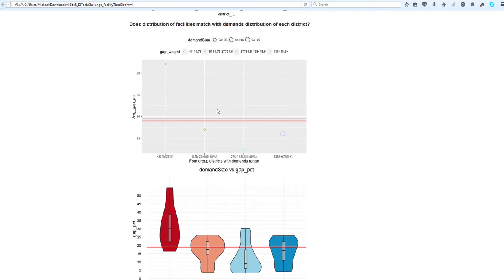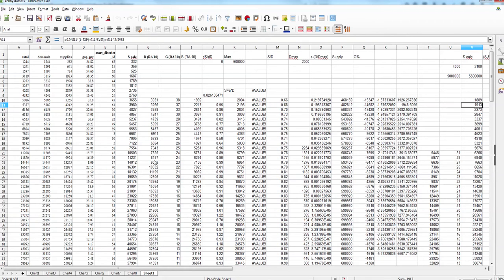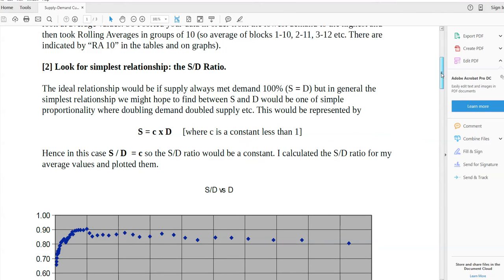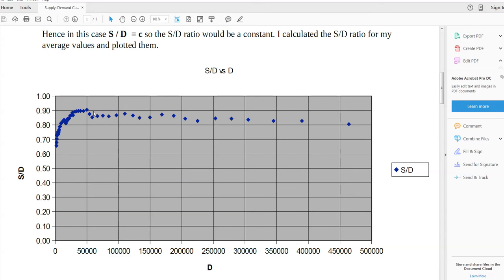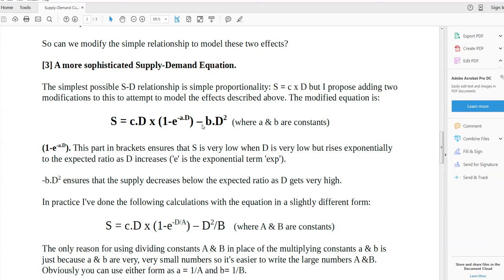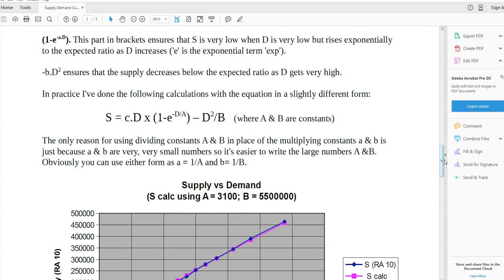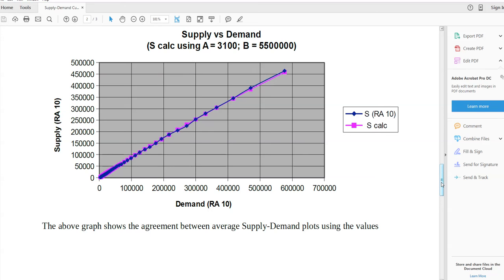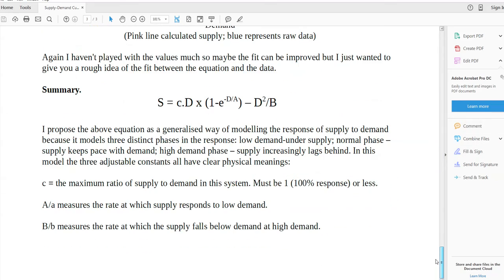Supply Demand Curve 2016 05 27